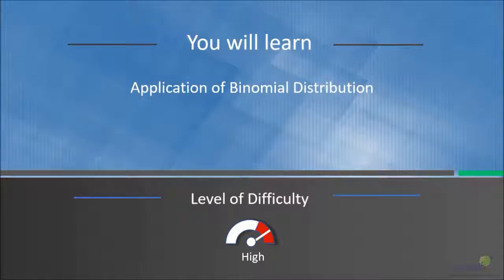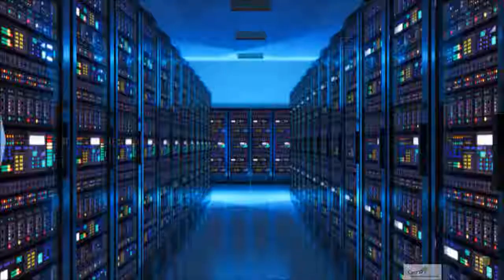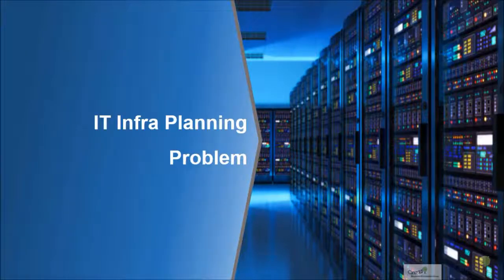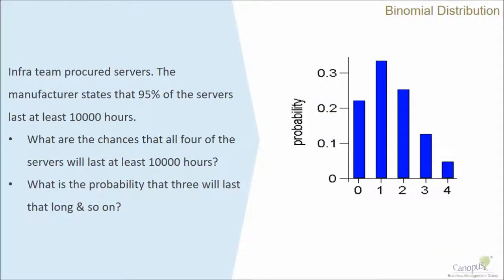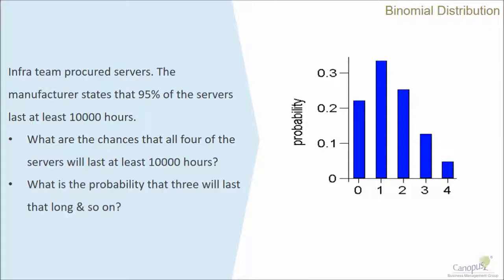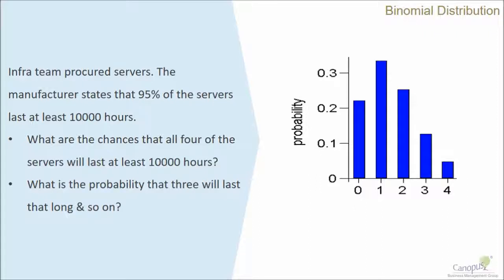Binomial Distribution Application